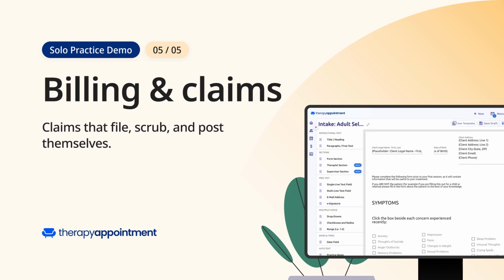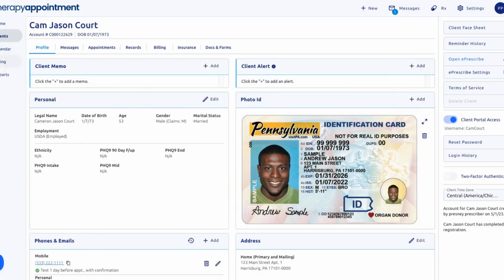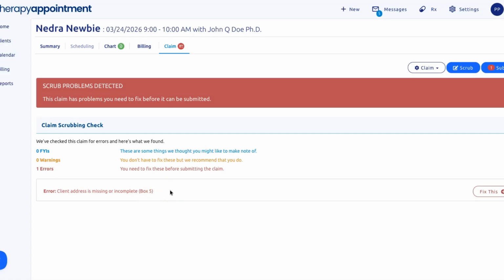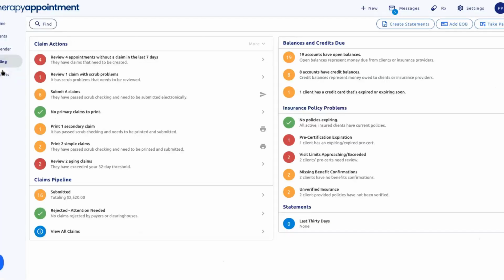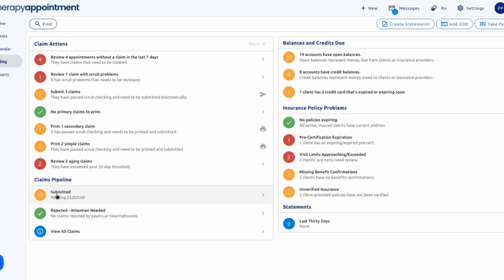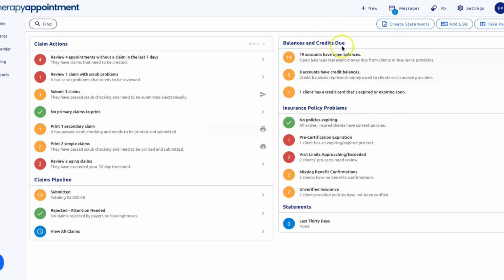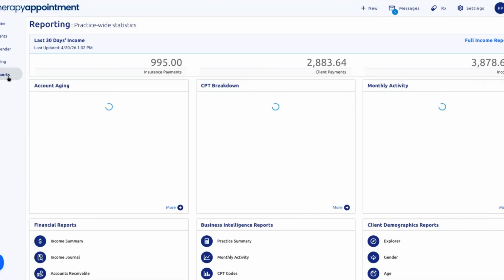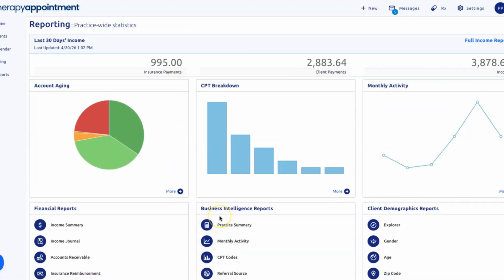How to Set Up Billing, Claims, ERA Posting, & Reporting in TherapyAppointment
This video walks through how therapy billing works in TherapyAppointment — from scrubbing and submitting insurance claims to automatic ERA posting, managing aging claims, running income reports, and keeping an eye on client balances and expiring cards.

TherapyAppointment is an all-in-one EMR and practice management platform built specifically for mental health practitioners. Billing is included in every plan from day one, with no extra charge for ERA posting or electronic remittance.

What's covered in this video:
— How the claims pipeline works, including automatic claim scrubbing before submission
— Fixing claim errors before they reach the insurer
— Reviewing, editing, and submitting claims in bulk
— Tracking pending and aging claims
— Auto-posting ERAs — TherapyAppointment reads your explanation of benefits and posts payments automatically
— Monitoring client balances, credits, and expiring credit cards
— Sending client reminders to update payment info through the portal
— Running income summary, accounts receivable, insurance reimbursement, and practice summary reports

Who this is for:
Whether you're setting up billing for the first time in private practice or switching from another EMR like SimplePractice or TherapyNotes, this walkthrough covers the full billing workflow from the claims pipeline through reporting.

Presented by Denise Hoyt, LMFT — Director of Sales and Training at TherapyAppointment. Denise has been managing her own insurance billing since 2010 and leads onboarding and training for practitioners joining the platform.

Resources mentioned:
Start your free 30-day trial:

Questions? Our support team is available 7 days a week — just reply to any email or visit the help library.

TherapyAppointment | Built by a real therapist. Serving 40,000+ mental health practitioners for 25+ years.